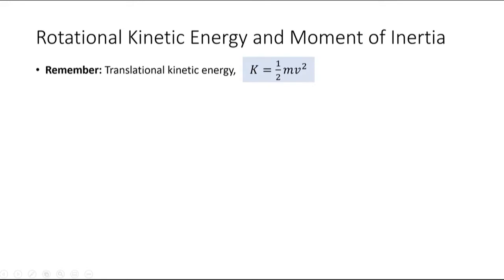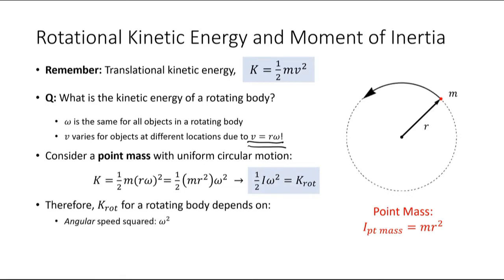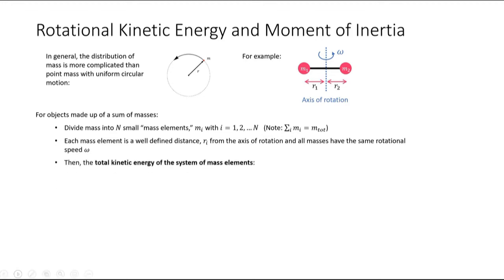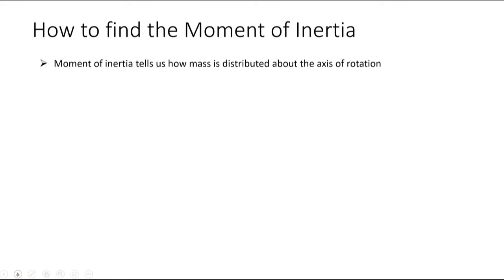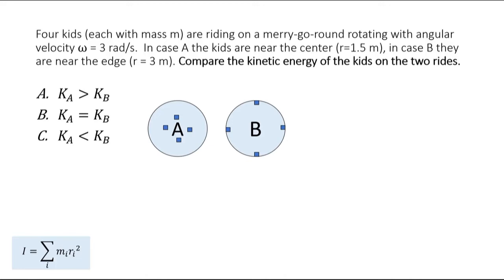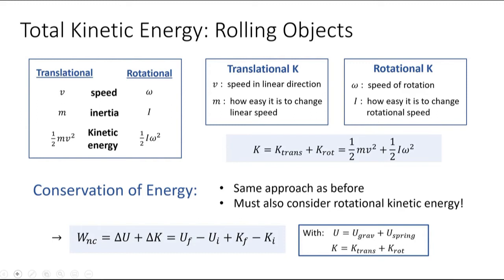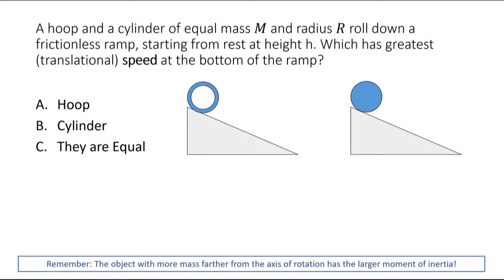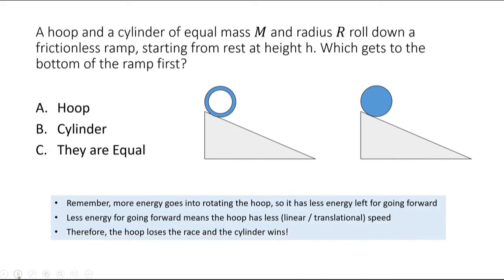Intro Physics I, Class 21 Part 2: Moment of Inertia and Rotational Kinetic Energy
This is Part 2 of the video lecture for class 21 of Introductory Physics I. This lecture covers the moment of inertia and rotational kinetic energy. Specifically, calculation of the moment of inertia is demonstrated for a single point mass in uniform circular motion and for a rotating object that can be broken up into many masses with well-defined distances from the axis of rotation. The moment of inertia for continuous objects is also discussed. Rotational kinetic energy is introduced and discussed in terms of rolling objects and conservation of energy. The video also contains a rolling race practice problem.